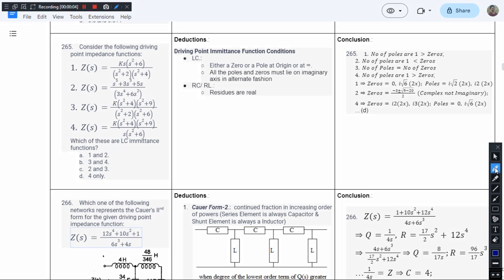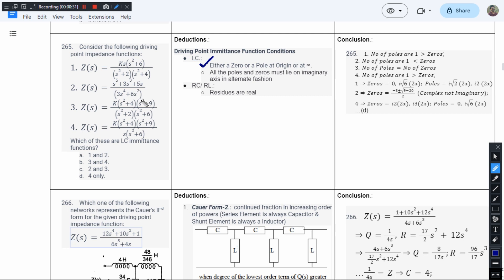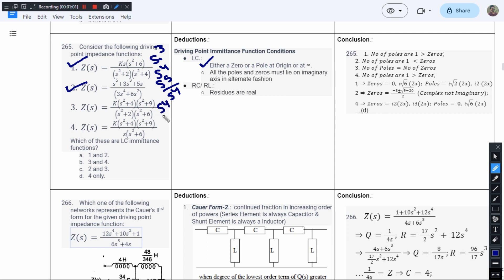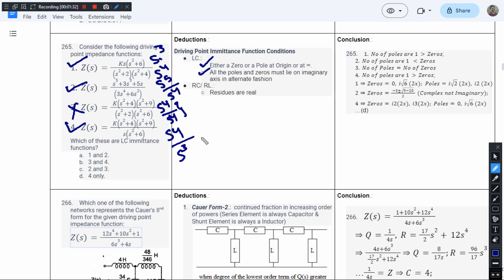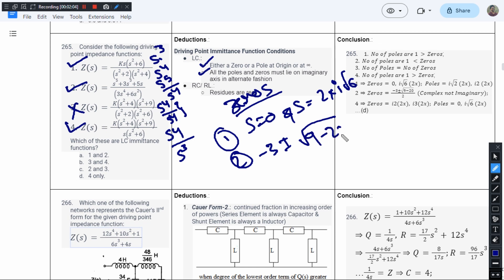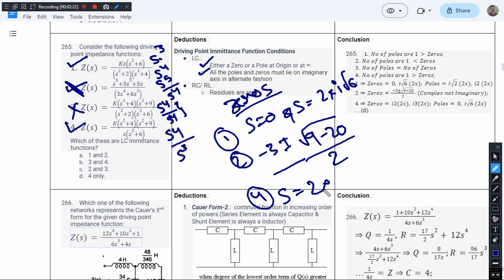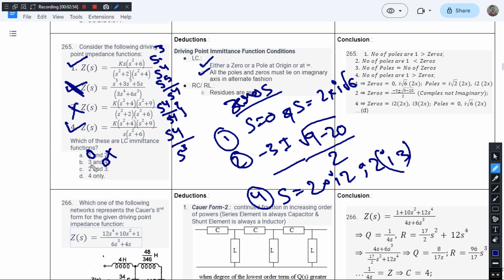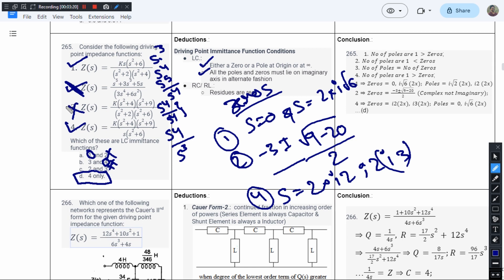0@265 Consider the following driving point impedance functions | JB Gupta | S1 | C1